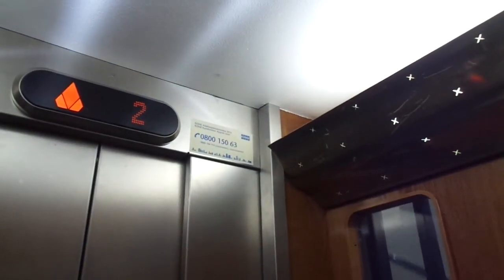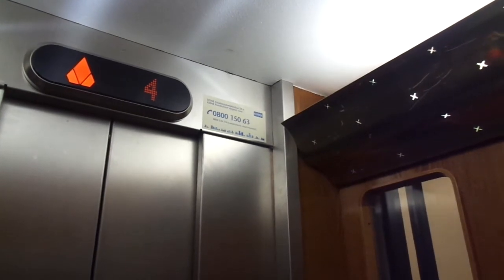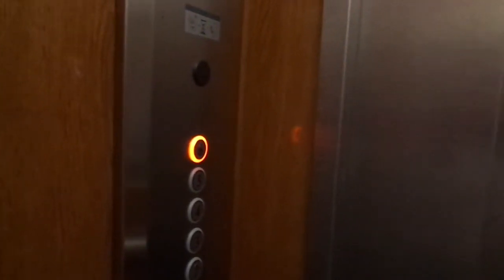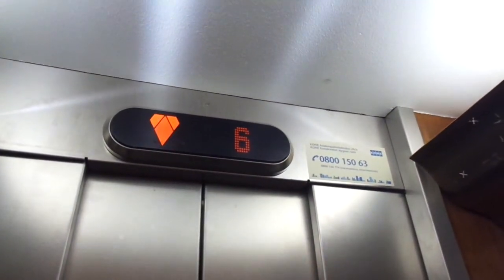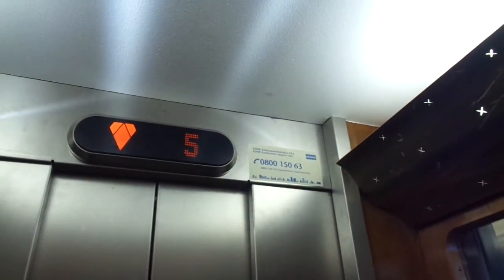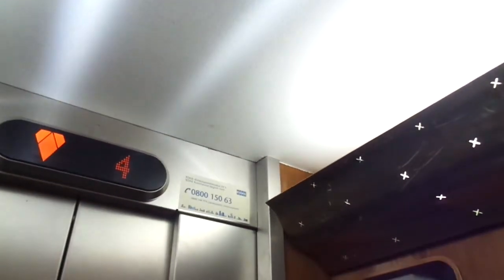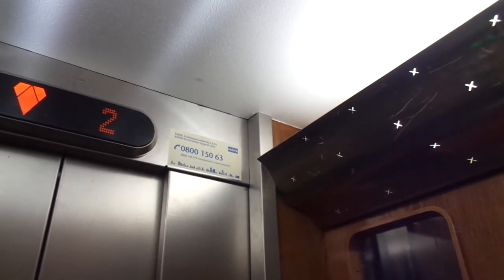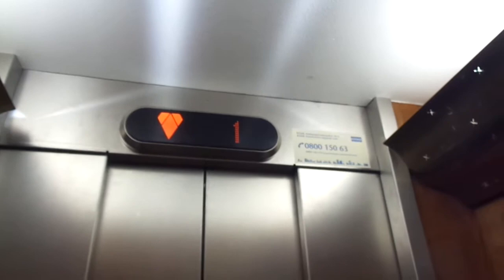Nice Old 1952 KONE (mb KONE 2010) Traction Elevator@ Ritz (Movie Theater), Vaasa, Ostrobothnia, FIN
This is during my second elevator exploration trip to Österbotten / Pohjanmaa / Ostrobothnia, during 01-03.August, 2020, after the first one to that region done a year before, in August 2019. During the latest trip to Ostrobothnia, I filmed about 75 more elevators (46 of them in Vaasa / Vasa).

This is a building called Ritz, which houses a Movie theater and functions as a cultural venue, and it was finished in 1952. At the modernization in 2010, the three elevators in the building had only their doors replaced to fully automatic ones and the buttons as well, otherwise, the interiors are still original and preserved. Still though, the buttons used do not fit in here very well.

There is just something special about Ostrobothnia, as per the language situation - just a slight majority of the population in Ostrobothnia still have Swedish as their native language, most of the elevators have all their texts in both official languages (Swedish and Finnish) and also there are still quite a lot of original elevators in that region. During 01-03.August 2020, I also filmed some elevators in Korsholm (Mustasaari), close to Vaasa, where I hadn't been before, more elevators in Jakobstad / Pietarsaari as well as in Nykarleby (First visit), and also rode the Kovjoki Heritage Railway (Though the observation tower and town hall I could not yet visit because the first has its roof being renovated until Spring 2021, the latter was just closed because it was a Sunday, but I hope that will be possible as soon as the renovation of the roof is ready, and it also has to be on a business day).

Location: Ritz (Movie theater and cultural venue), Kirkkopuistikko / Kyrkoesplanaden 22 B, Vaasa / Vasa, Österbotten / Pohjanmaa / Ostrobothnia, Finland

Brand: KONE
Type: Traction

Year installed/modernized. 1952 (Turning 70 years old in 2022) / 2010

Floors served: 6 (*1*, 2, 3, 4, 5, 6)
Serial: H 4524
Capacity: 6 persons or 480 kg